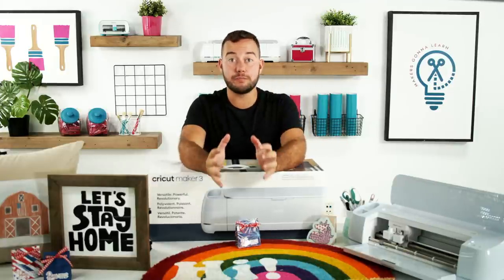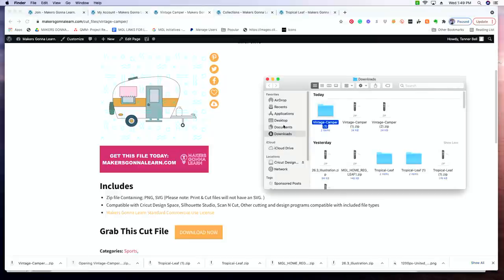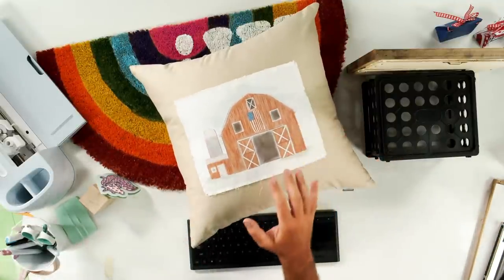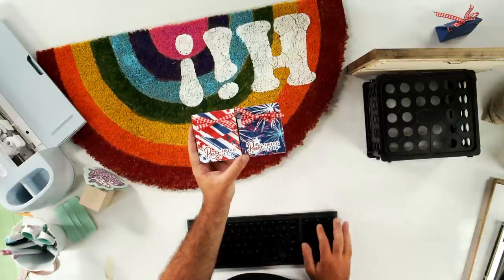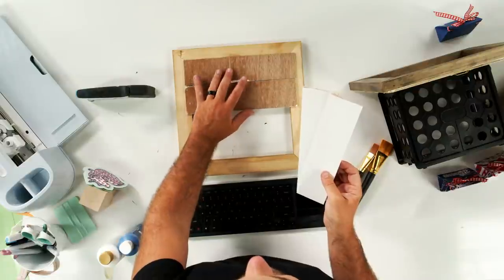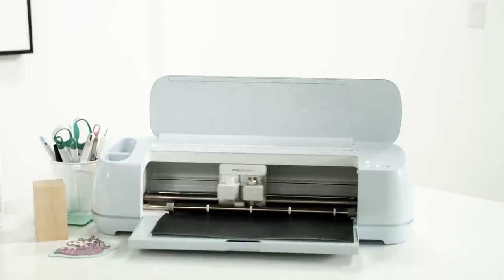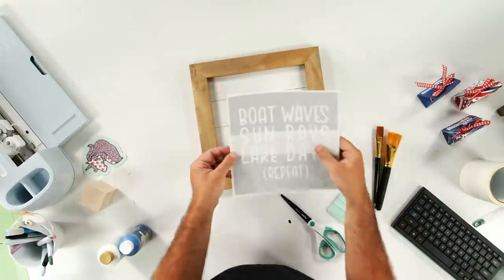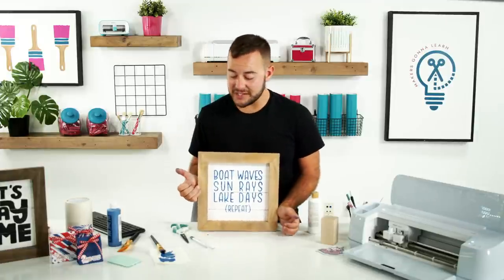5 Of My Favorite Cricut Projects + Summer Sale!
🎉🎉 SUMMER SALE!! Join Makers Gonna Learn for $20 OFF using code "MAKE" at checkout!

With the new Cricut Maker 3 and Cricut Explore 3, you can cut without a mat! In this video, you will see a great Cricut beginner video of how to matless cut with your Cricut. We hope you enjoy learning all about these Cricut hacks, Cricut tips, and Cricut project inspiration! Don’t Miss This: Cricut Large Matless Cutting Project!

Want to WIN a Cricut of your choice?
2. Comment on EACH video this week! We will pick & announce the winner on Thursday Livestream @ 9pm EST.
3. Join Makers Gonna Learn for $20 OFF using code "MAKE" at checkout!

Our customer service team will get back to you in 24-48 hours.

Winner will be selected and notified within 48 hours after closing of the giveaway. Winner is selected via online random winner generator.

Winners have 24 hours to claim prize. If prize is unclaimed after 24 hours we will pick another winner.

This promotion isn’t sponsored, endorsed, administered by, or associated with any social media platform used throughout the contest.